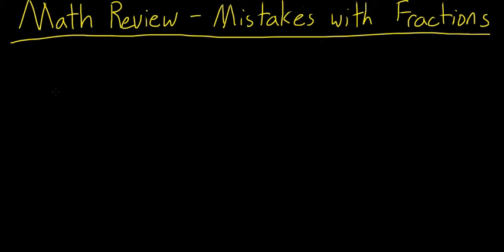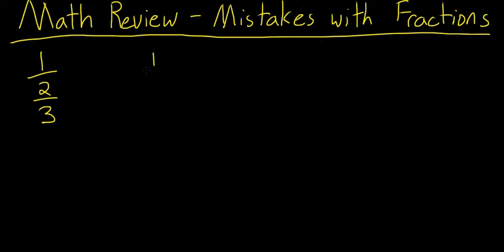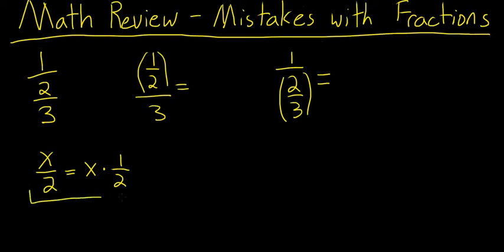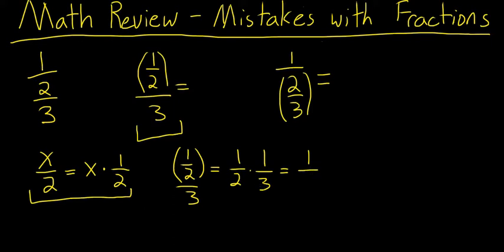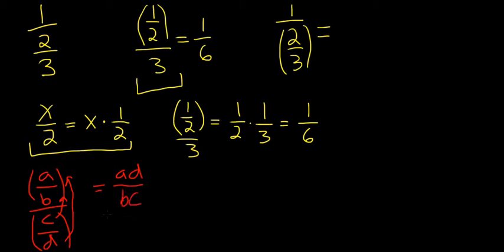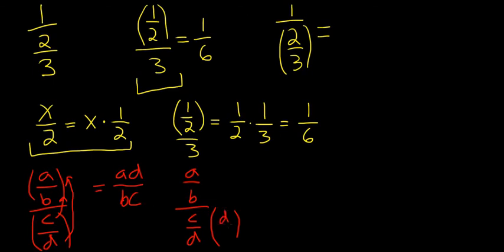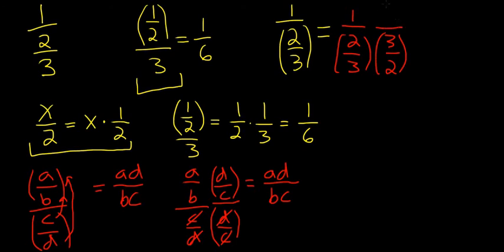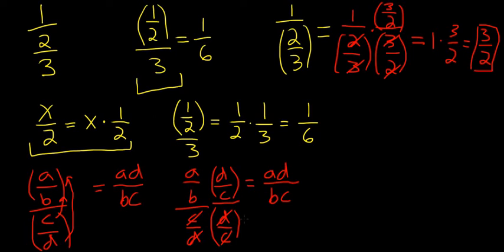Math Review- Common Mistakes with Fractions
Simple video pointing out the most common mistakes I see with fractions, and how to fix them.